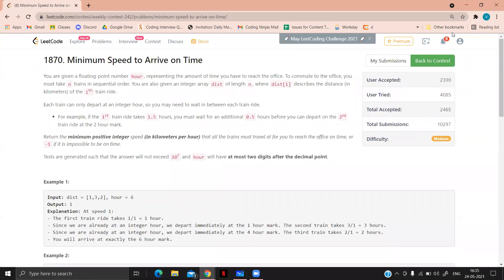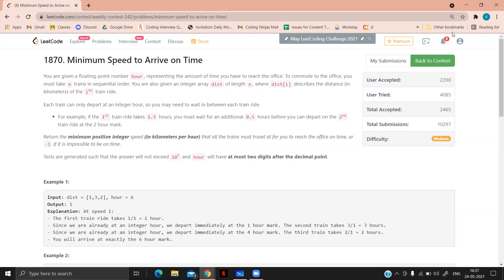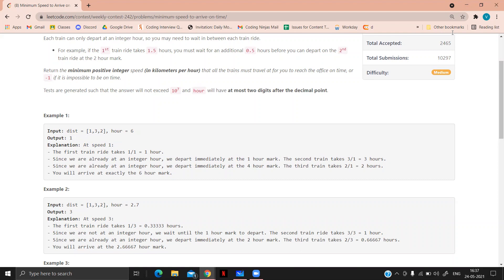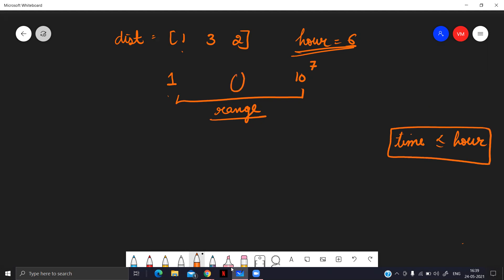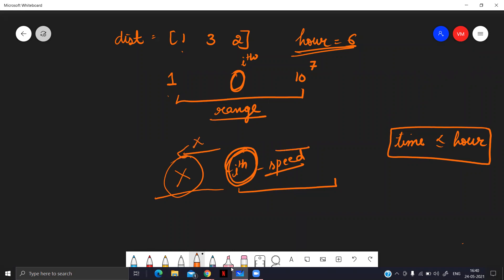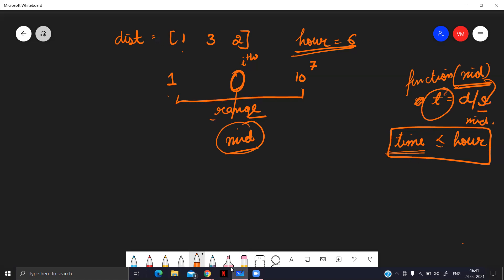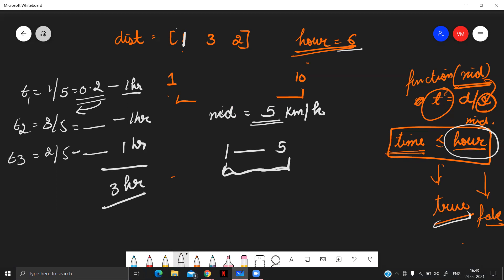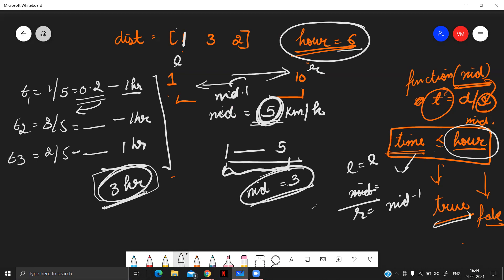LeetCode Weekly Contest 242 Question 2: Minimum Speed to Arrive on Time